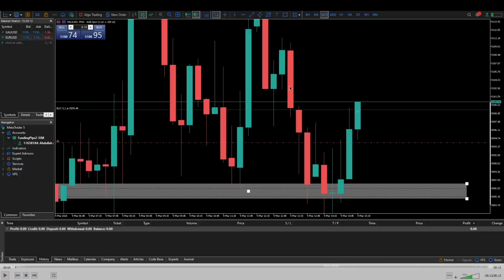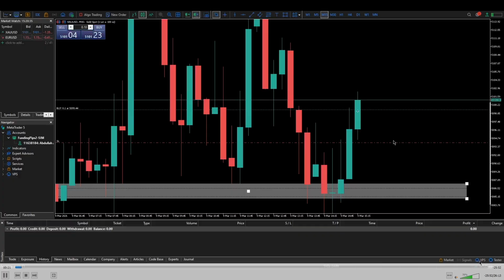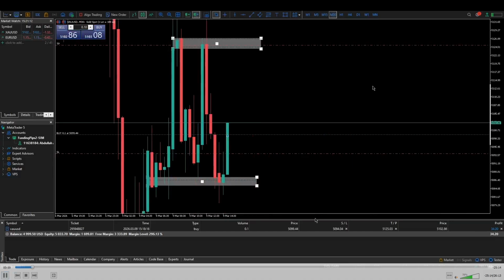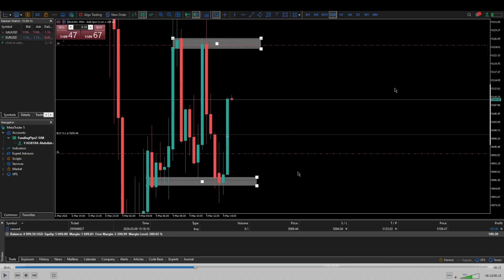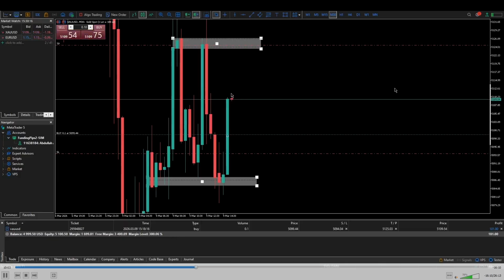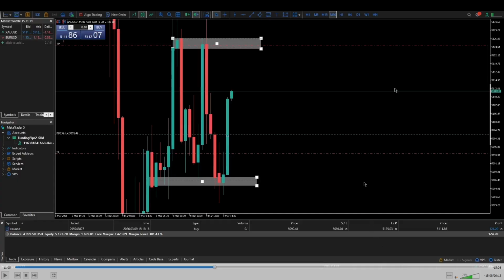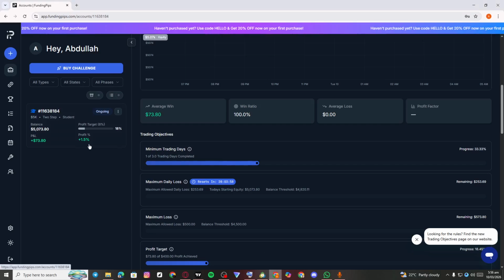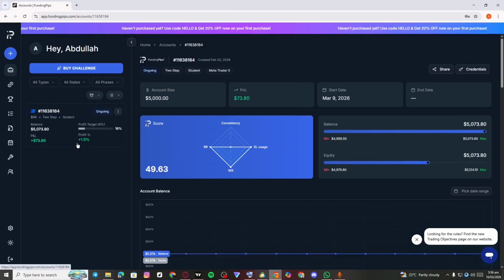Live Day Trading GOLD Making $73.80 (DECENT DAY)